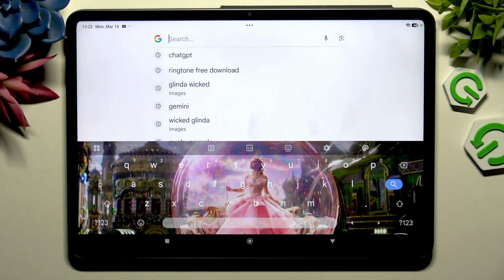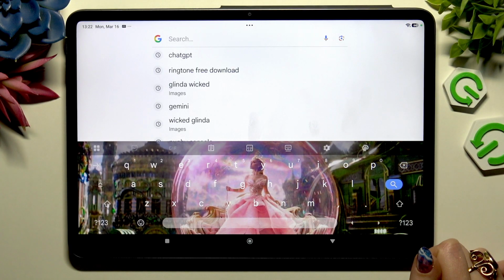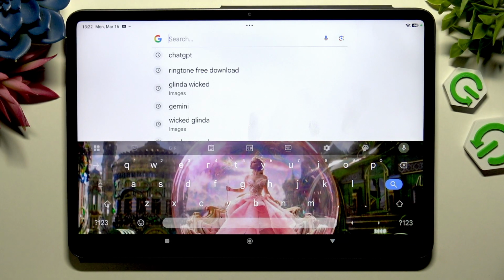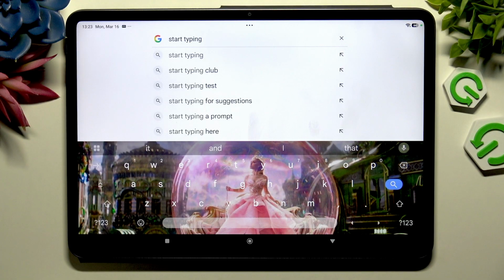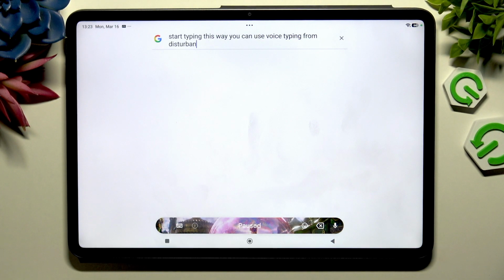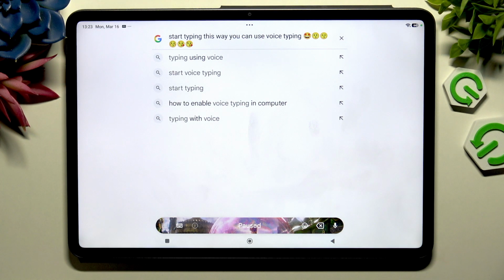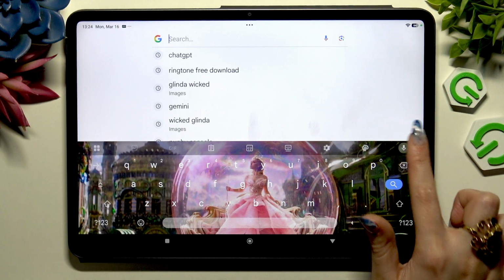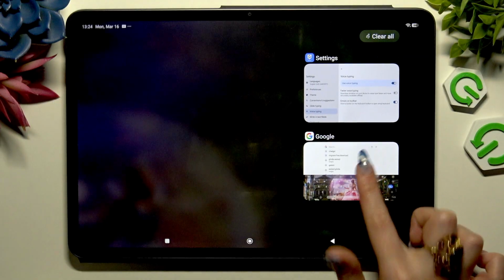XIAOMI Pad 8 – How to Turn On and Use Voice Typing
Learn how to turn on and use Voice Typing on the XIAOMI Pad 8. This video walks you through every step: open the keyboard, tap the microphone, enable Voice Typing in keyboard settings, allow the microphone permission, use the minimal toolbar, add emojis, delete text while dictating, move the toolbar, and switch back to the standard keyboard. Perfect for hands-free writing, messages, notes, and faster typing on your XIAOMI Pad 8. This guide uses simple steps you can follow right now to get speech-to-text working reliably on your tablet.

How to turn on Voice Typing on XIAOMI Pad 8?
How to use Voice Typing on XIAOMI Pad 8?
How to enable emojis in Voice Typing toolbar on XIAOMI Pad 8?

0:00 Intro – what we will show
0:09 Open keyboard and tap the microphone
0:21 Tap the gear icon to open keyboard settings
0:27 Select Voice Typing and enable the switch
0:40 Tap the visible microphone and allow permission to start dictation
0:50 How to pause, stop and use the minimal toolbar
1:18 Delete text on the go and add emojis
1:49 Move the toolbar, return to standard keyboard and enable emojis on toolbar